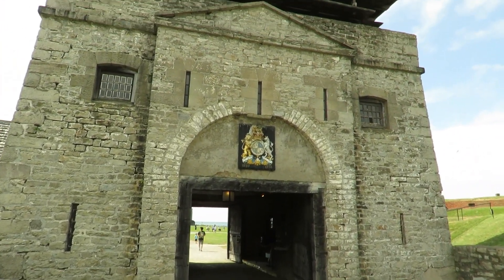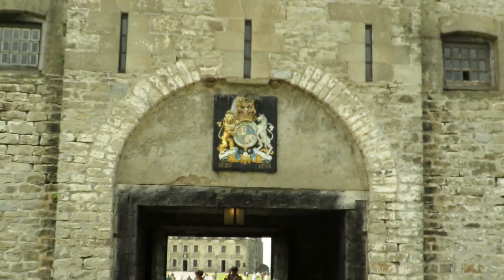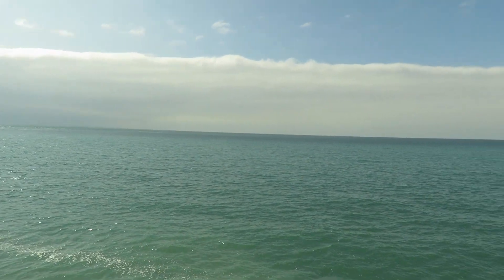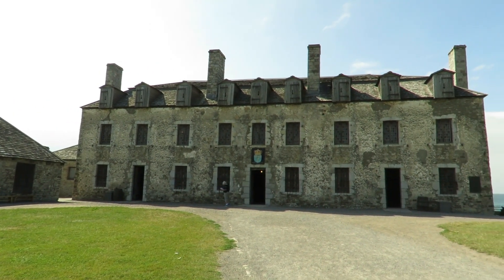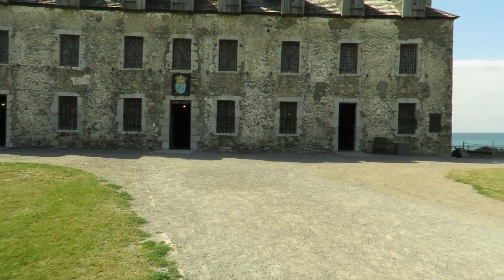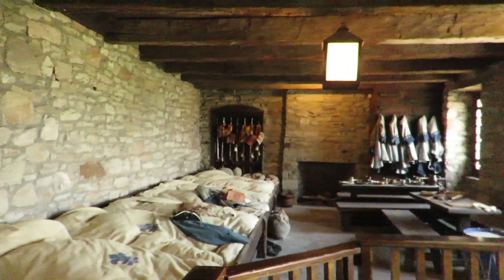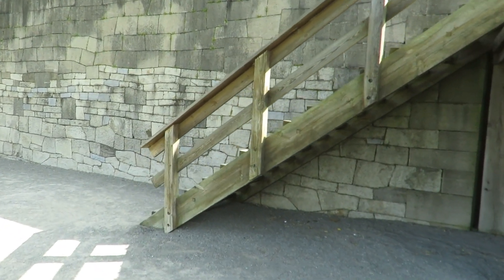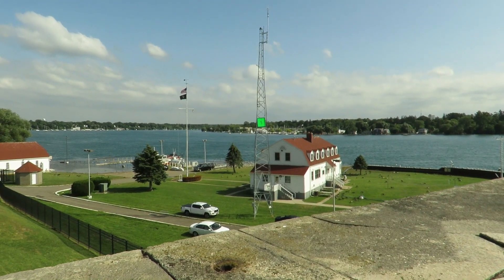Awesome History at Old Fort Niagara